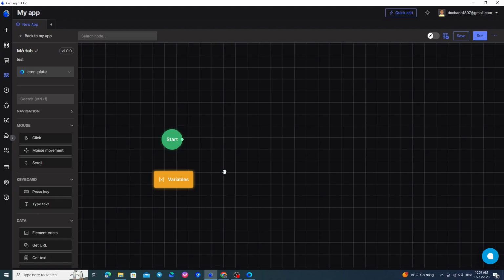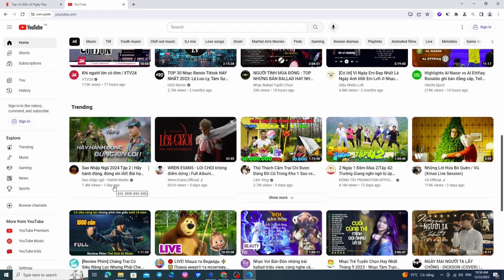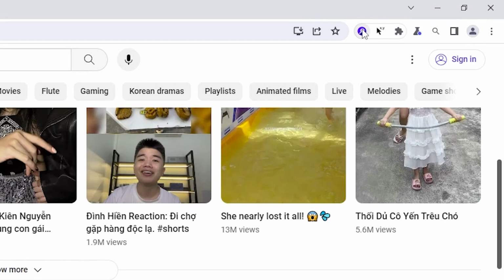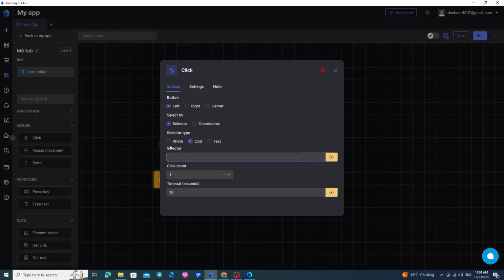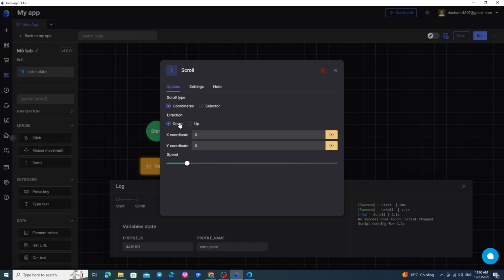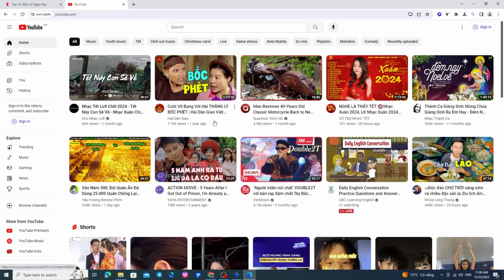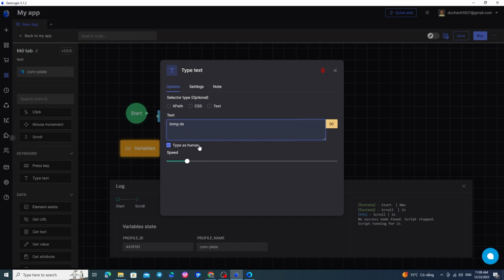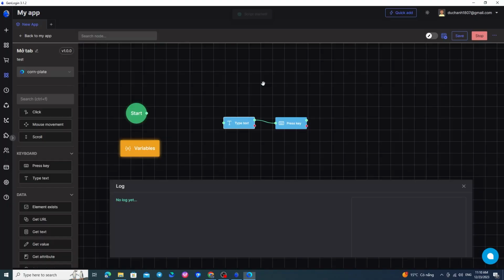Lesson 4: Mouse & Keyboard | Automation Browser Academy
Welcome to the fourth lesson of the Genlogin Automation Browser Academy, we're going beyond the basics to unlock the advanced strategies of web automation: mastering mouse and keyboard actions. This tutorial is meticulously crafted to enhance your proficiency in simulating real user interactions across any website, utilizing the advanced capabilities of Genlogin's automation technology.

Mouse Group Highlights:
👉 Click: Learn to mimic natural user behavior by clicking on web elements, crucial for operations on major platforms.
👉 Mouse Movement: Discover how to move the cursor to specific locations on a screen.
👉 Scroll: Master the art of scrolling through web pages effortlessly.

Keyboard Group Highlights:
👉 Press Key: Automate key pressing on your keyboard without manual input.
👉 Type Text: Input text into web elements using fixed text or variables, enhancing form filling and data entry tasks.

Timecodes:
0:00 Mouse & Keyboard Functionalities in Automation
0:14 The Click action
0:22 Element Helper & Coordinates for precise control
1:09 Coordinating Mouse Movements
1:50 Utilizing Element Helper for automation
4:13 Mouse Movement techniques
4:46 Scrolling strategies
5:40 Keyboard actions: Press Key & Type Text

With the feature Anti-detect Browser and Automation Browser, Genlogin will help you optimize your workflow. Whether you're a seasoned professional or new to the automation scene, Genlogin Automation Browser Academy will guide you a fundamental skill set for any automation enthusiast.

Start your journey towards automation mastery today and leverage the full power of Genlogin and Anti-detect Browser to streamline your digital tasks.